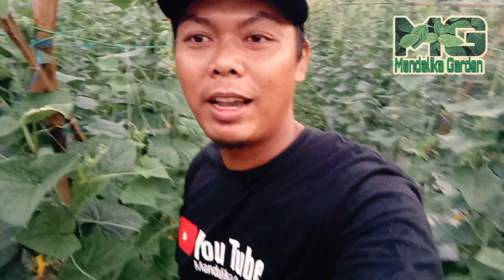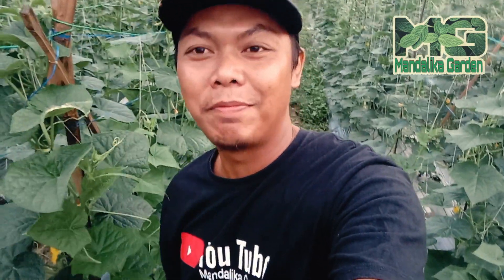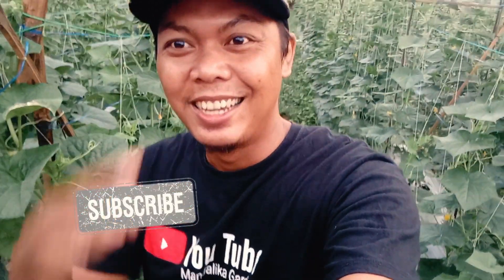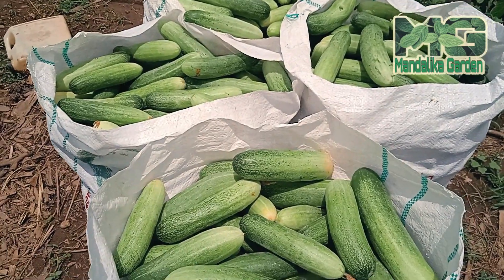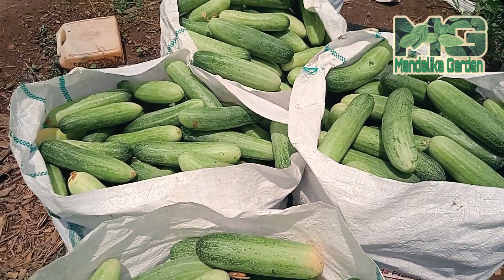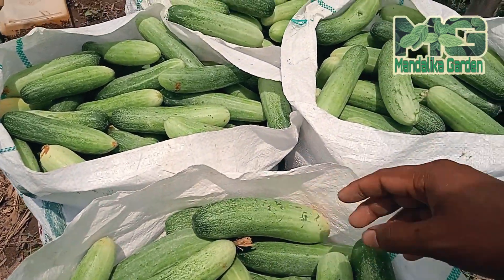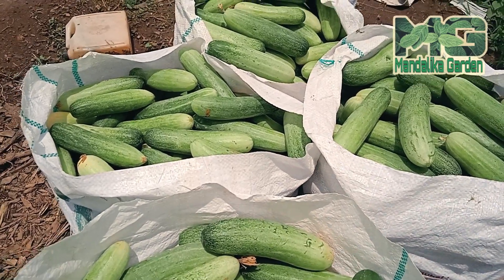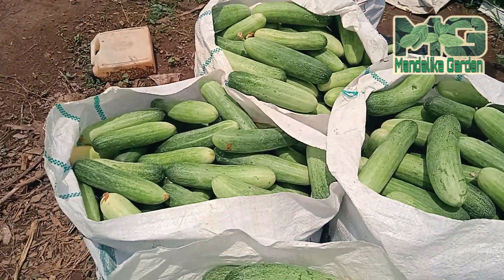Petik Pertama Timun Erina F1 || Budidaya Mentimun || Mandalika Garden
Kali ini kita berbagi tentang petik pertama timun erina f1 kita, mongo di simak kawan kawan